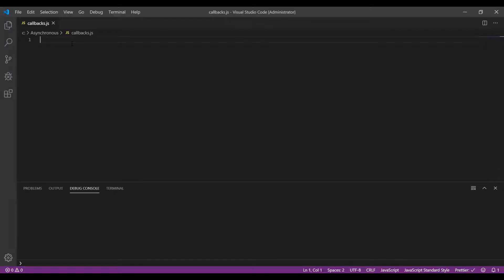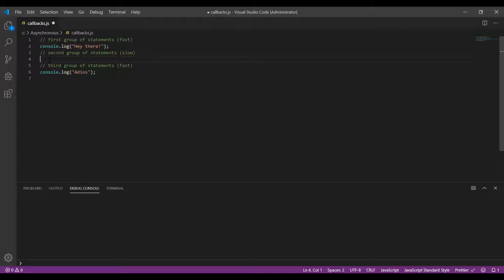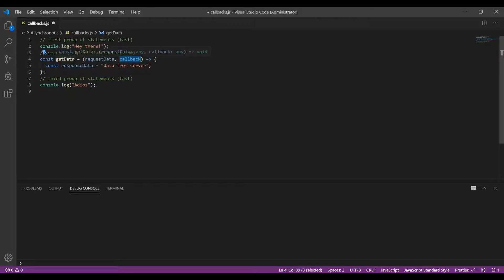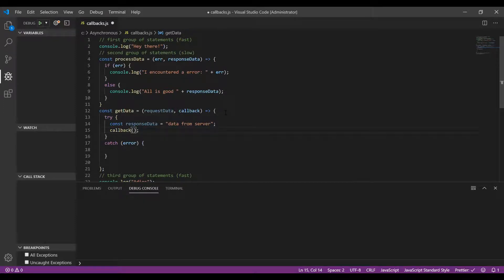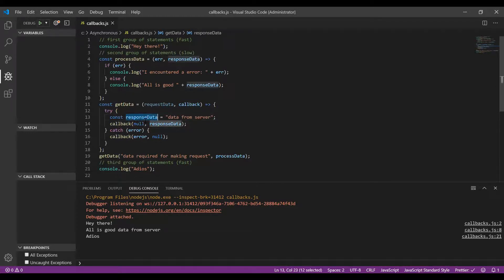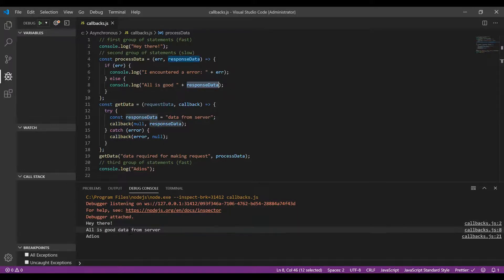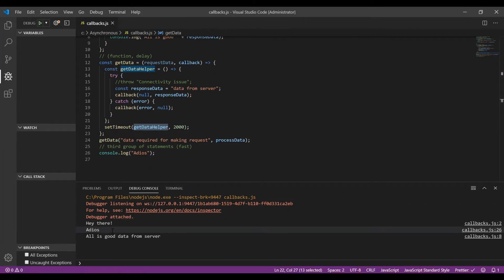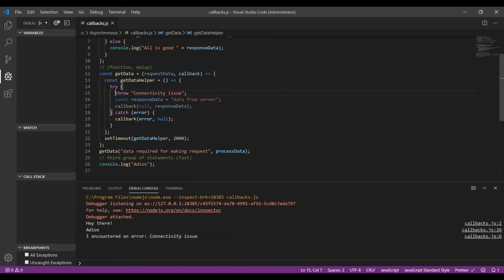Asynchrous Programming in Javascript using Callbacks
Satyam Yadav, a Software Engineer at Microsoft and an IIT Roorkee graduate, talks about callbacks in javascript and asynchronous programming using callbacks. The code used in this video lives